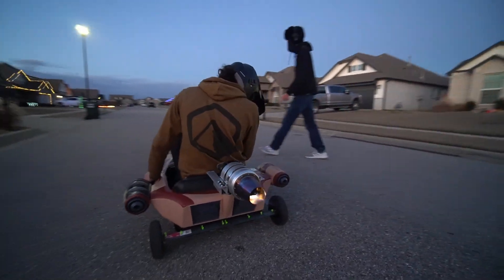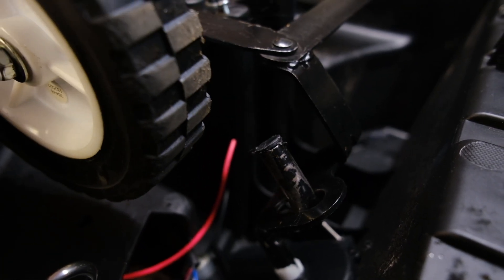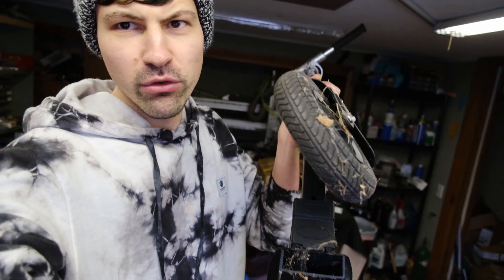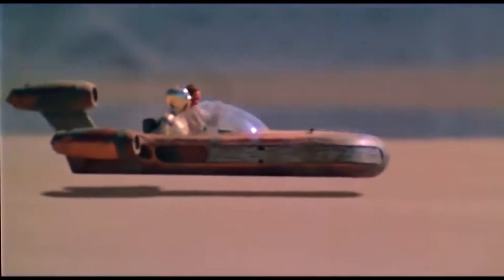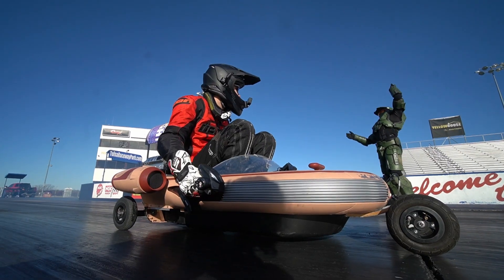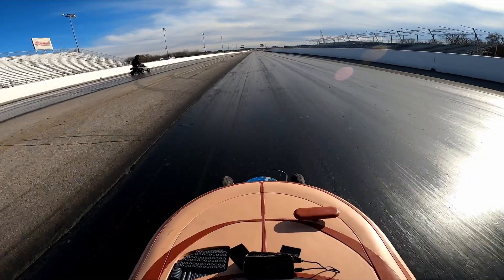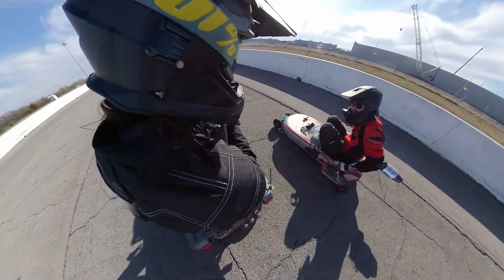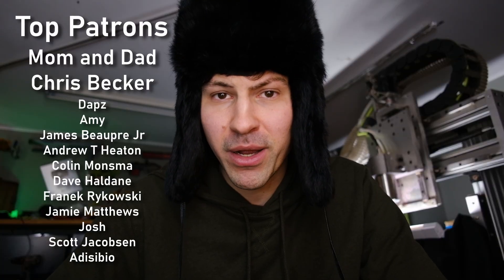Children's toy drag race! (Jet engine)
Watch me race my Star Wars landspeeder against Impact Props' Halo Warthog. The twist? Mine is powered by a jet engine, and his is powered by a gas engine!

Huge thank you to Matt at@WarpedYT for lending me the jet engine!